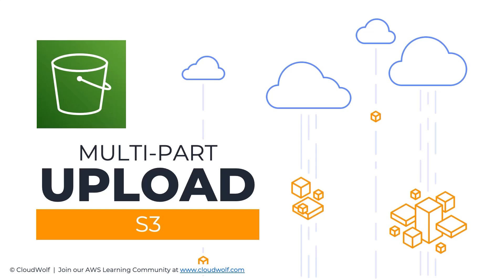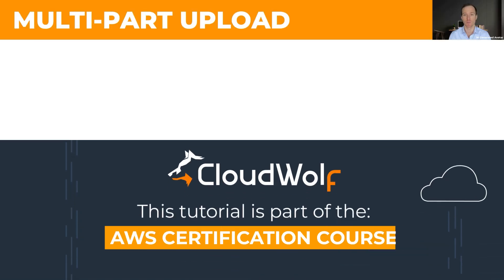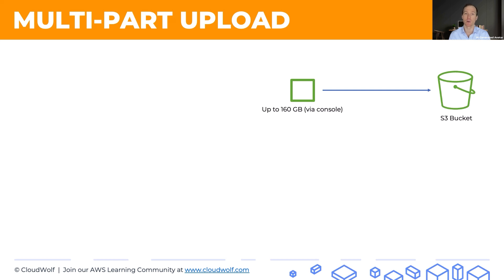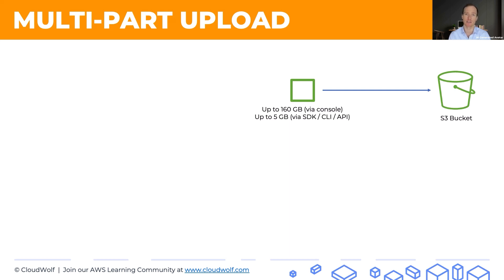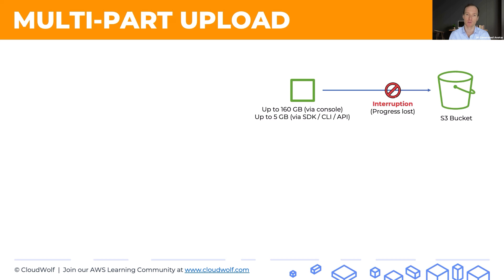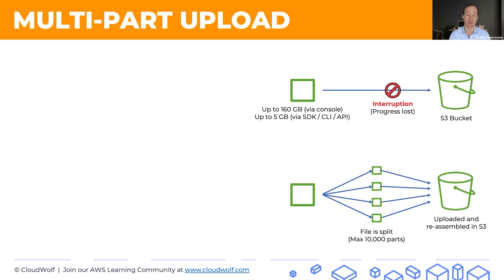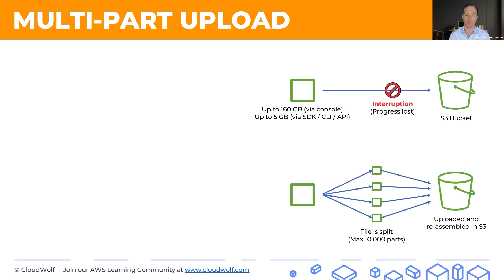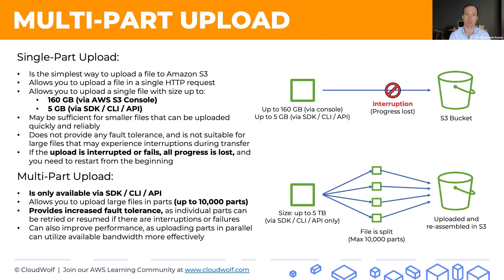How Multi-Part Upload Works in S3 (AWS Tutorial)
Multi-part upload is a very important feature to understand when operating within S3 because it allows you to split your object into up to 10,000 little parts to upload separately. This resolves issues with upload interruption and frees up internet bandwidth.

SUMMARY:
- Is only available via SDK / CLI / API
- Allows you to upload large files in parts (up to 10,000 parts)
- Provides increased fault tolerance, as individual parts can
be retried or resumed if there are interruptions or failures
- Can also improve performance, as uploading parts in parallel
can utilize available bandwidth more effectively